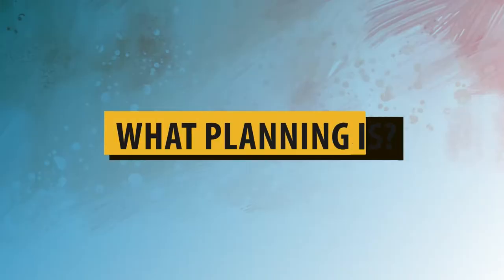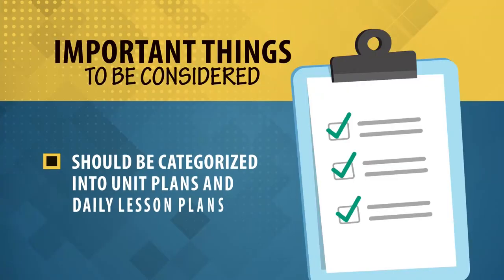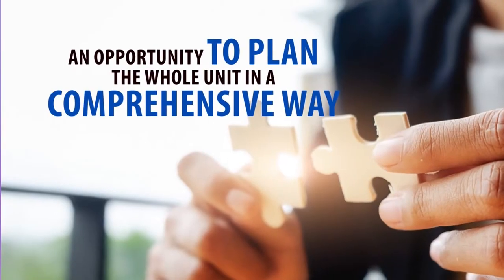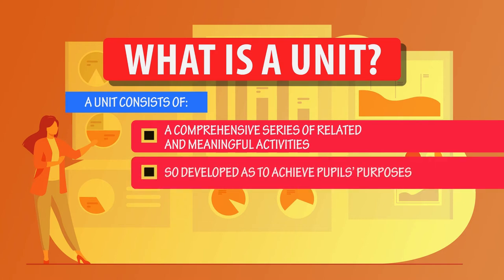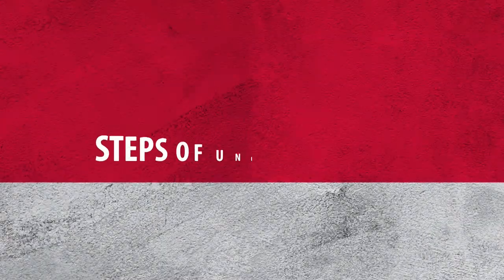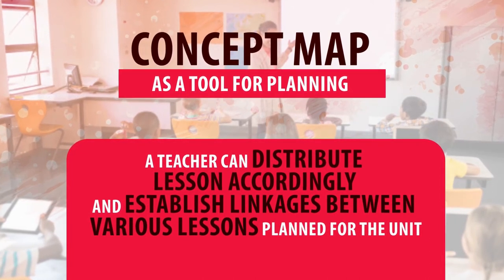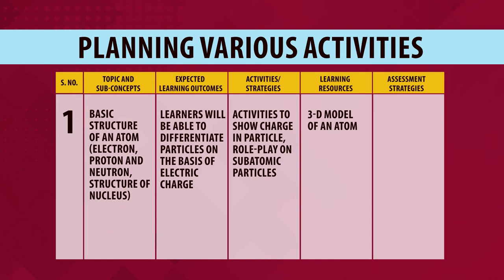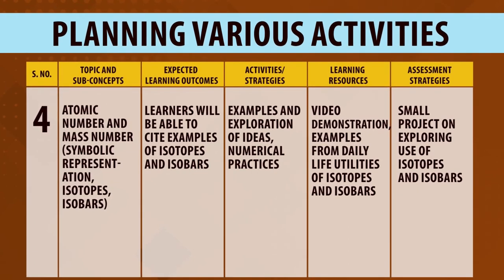Annual Planning and Unit Plan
This video will facilitate teachers in developing their annual plan and unit plans, when they will plan for these.